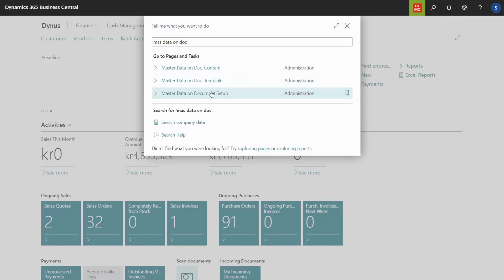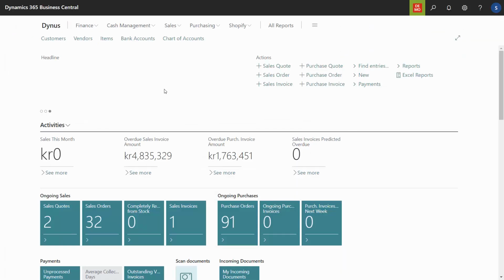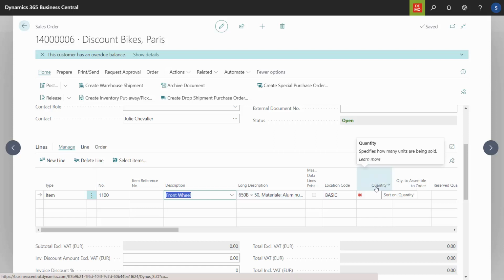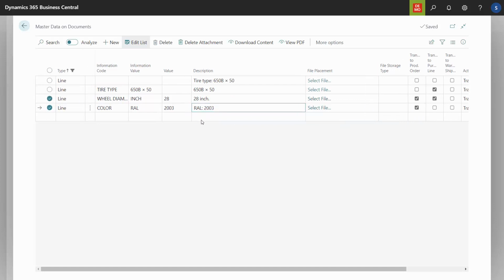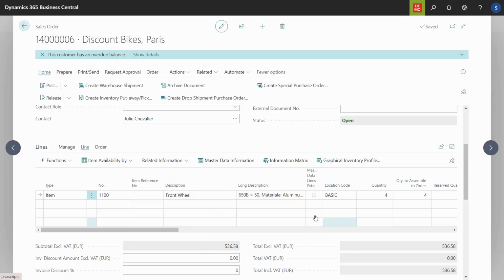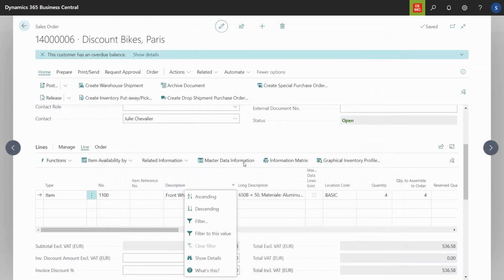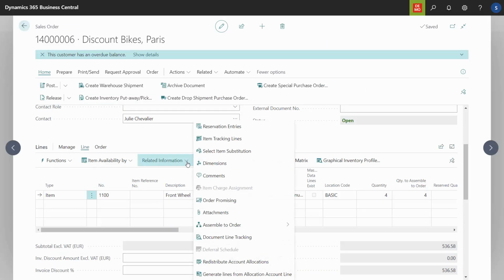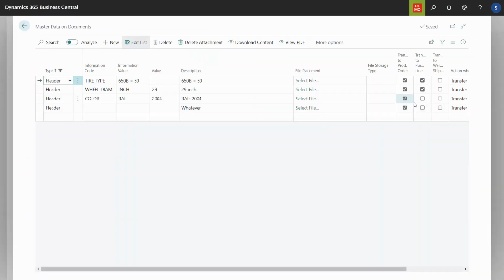ENG24021921 Transferring Master Data from Sales Orders to Assembly Orders